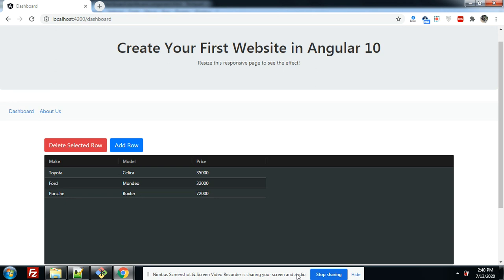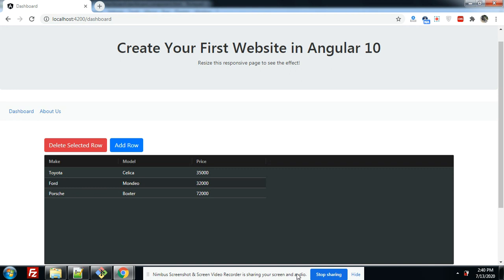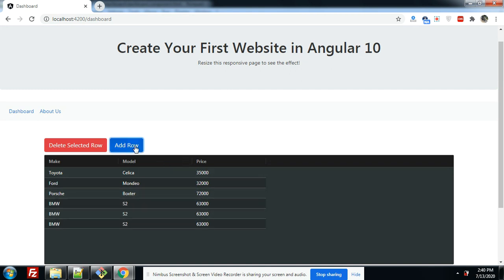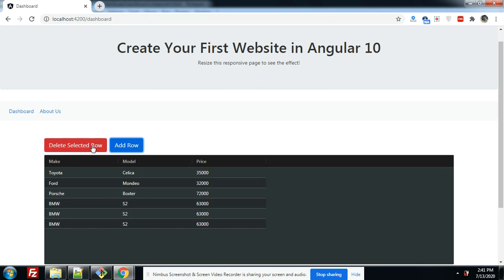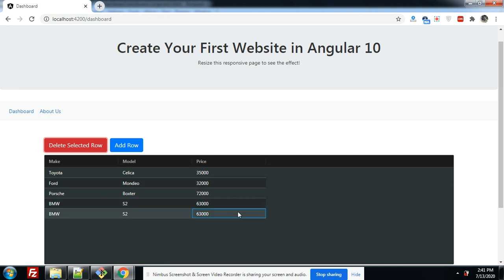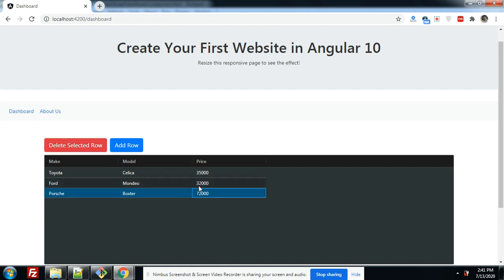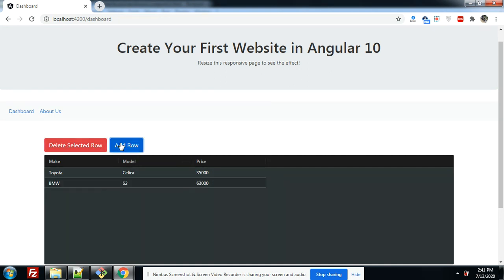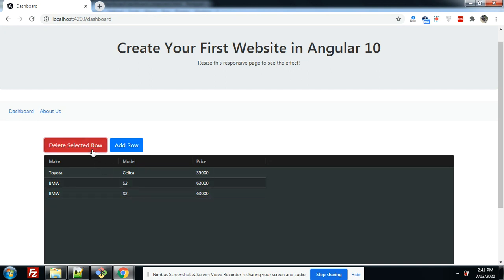Angular 10 ag-grid Delete Selected Row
Thanks